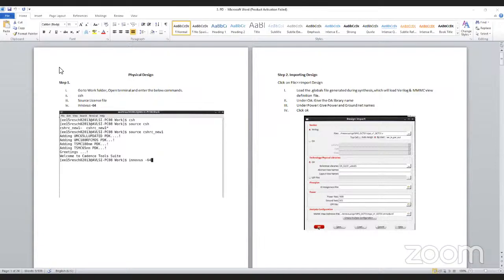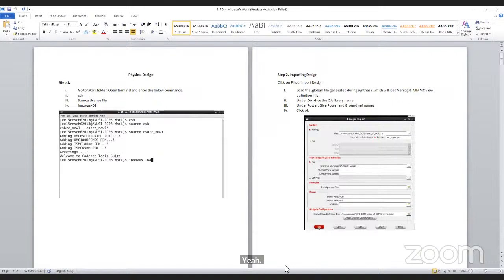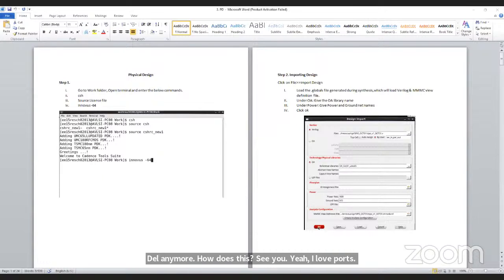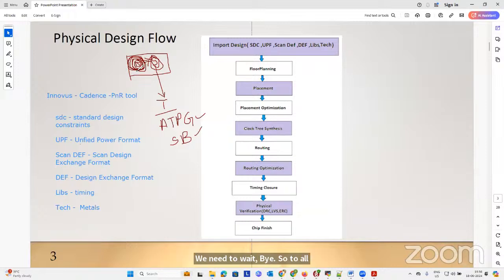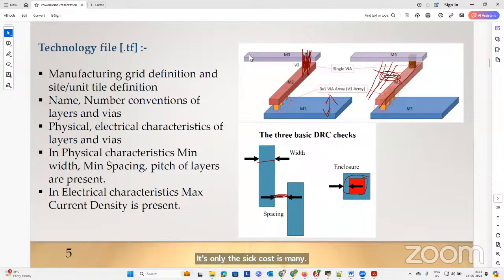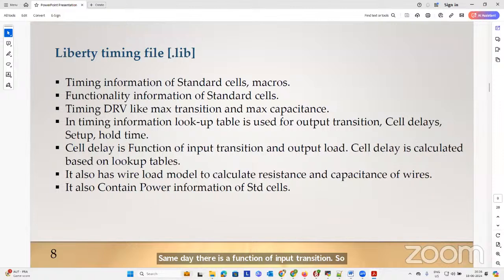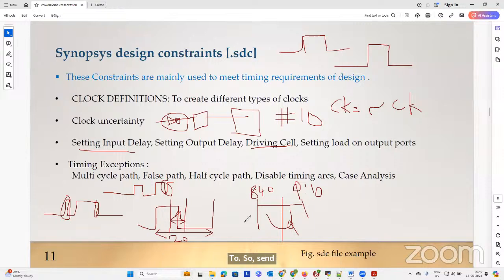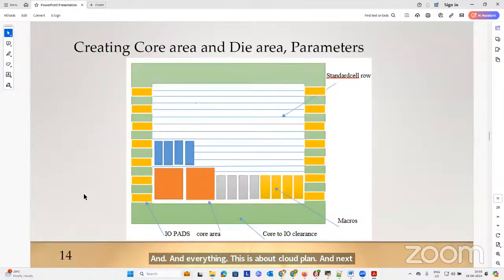IIDT-APSCHE Short Term Internships VLSI Session 7 | Blackbucks